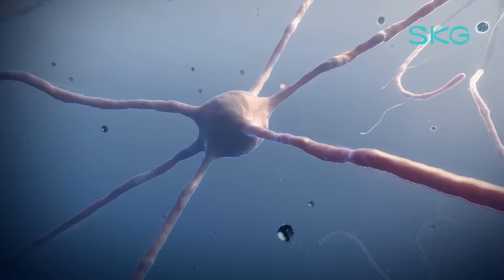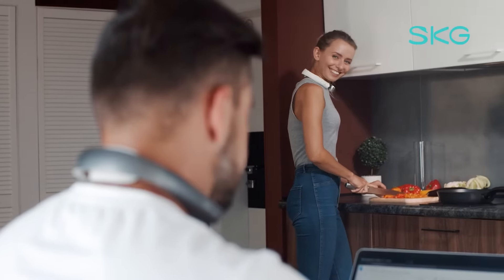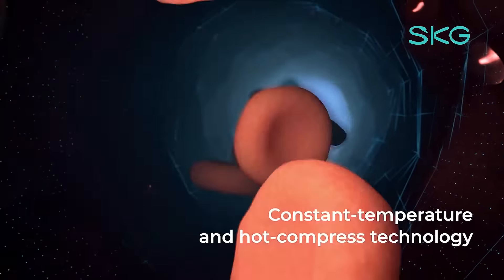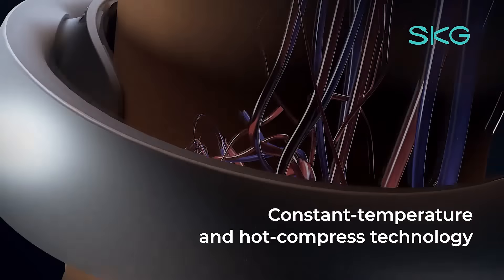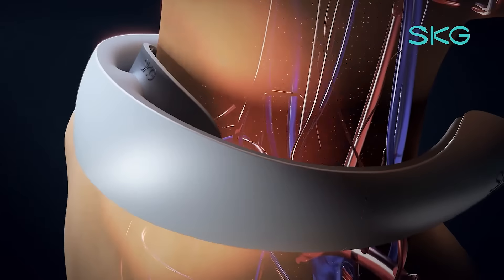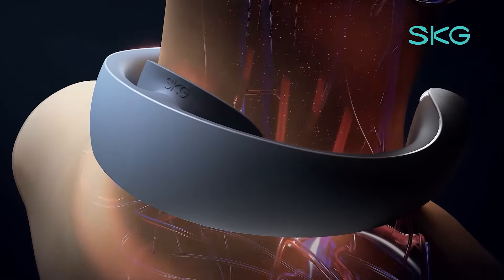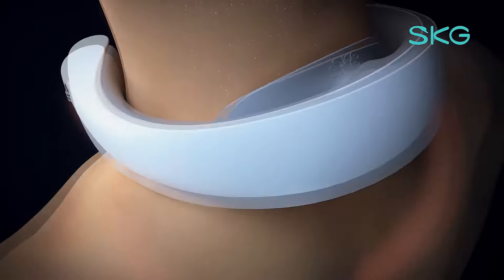How Does The SKG K5 Pro Neck Massager Relax Your Neck? TENS + EMS Double Pulse Technology!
SKG K5 Pro Neck Massager adopts double pulse technology: TENS + EMS, deeply relax your neck.
You will enjoy 3 experiences while using it: nerves massage, blood vessels massage, and muscles massage.
Only takes 15 minutes every day, your neck will be effectively relaxed by SKG neck massager.